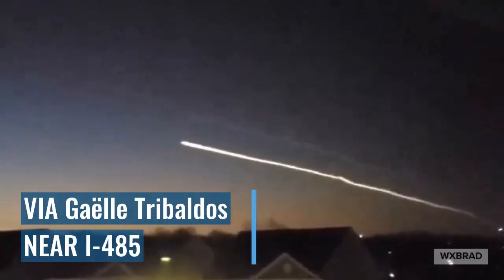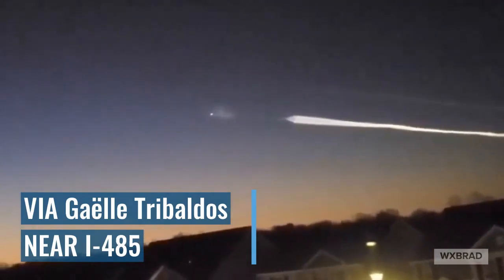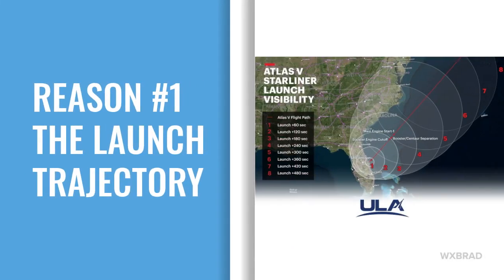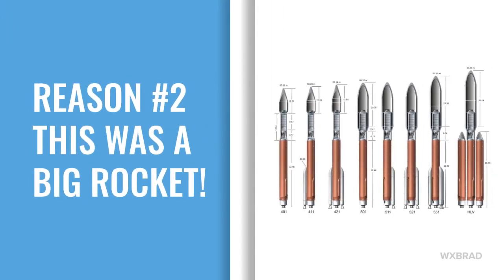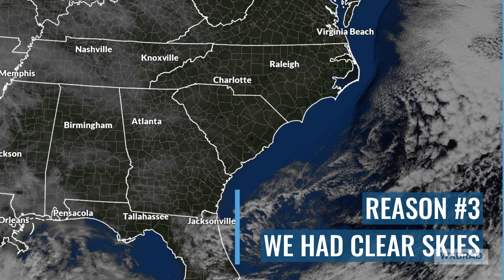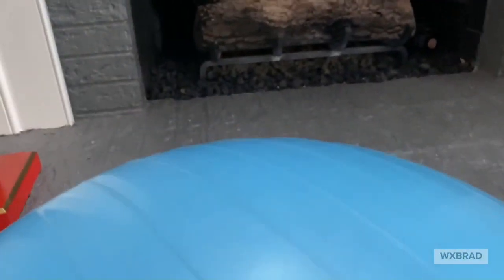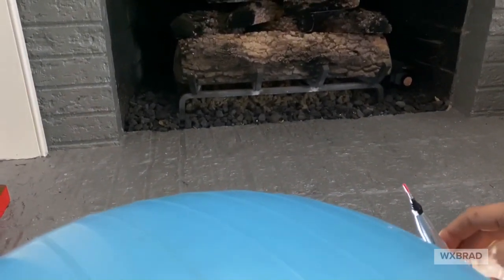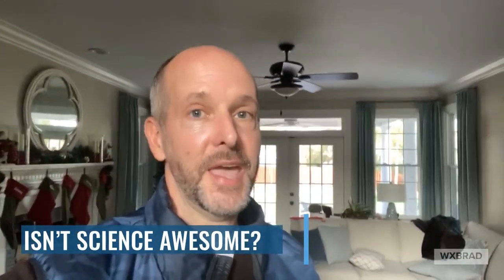Atlas V Launch this morning: Why was it visible here at all?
If you were wondering why the Rocket launch was so spectacular and visible in our area this morning there were a few reasons. I explain in this video how the combination of 4 things happening made it all possible.